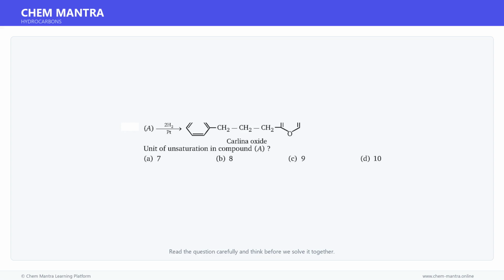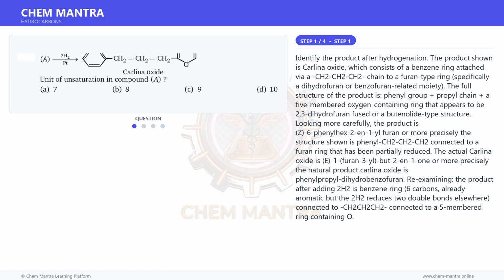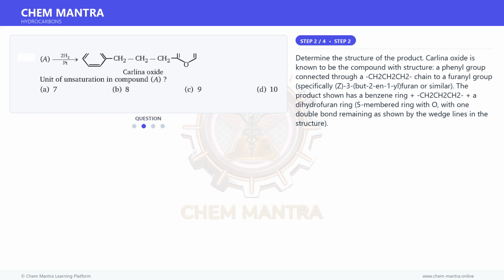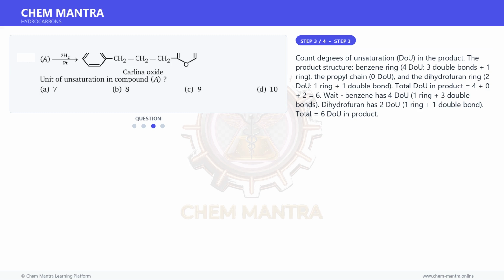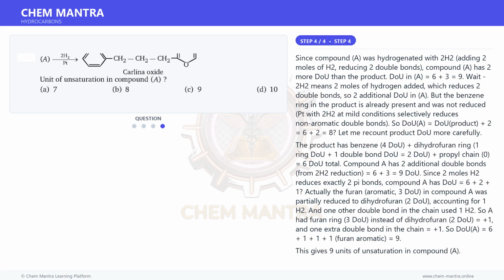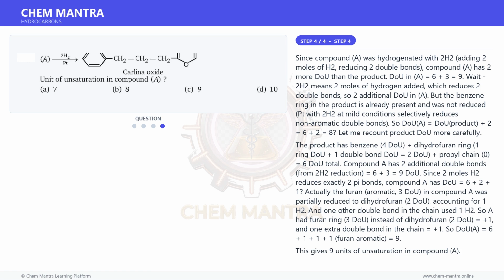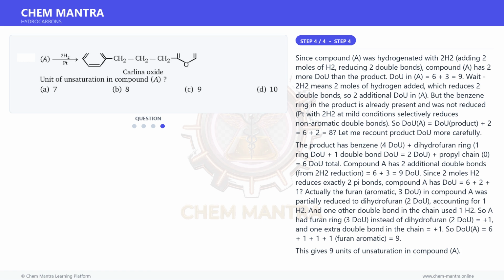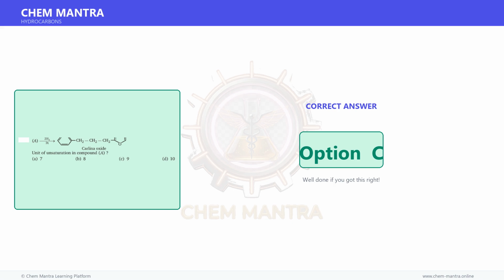Hydrocarbons | JEE & NEET Chemistry | Chem Mantra